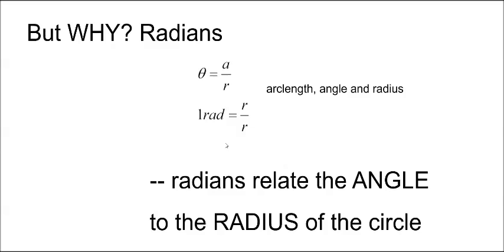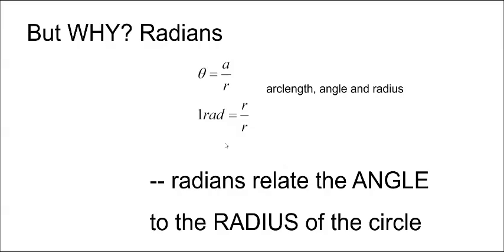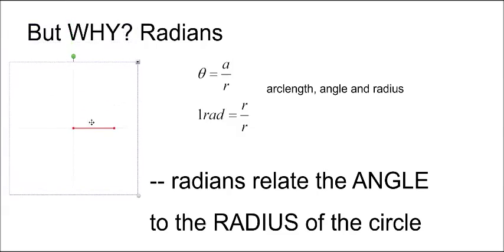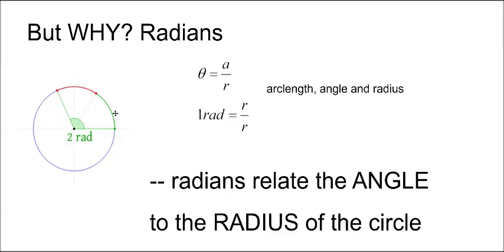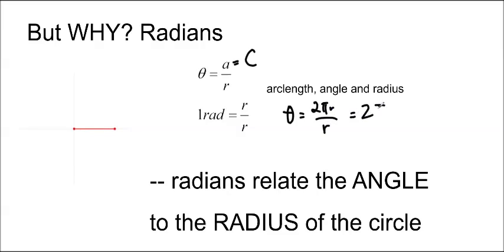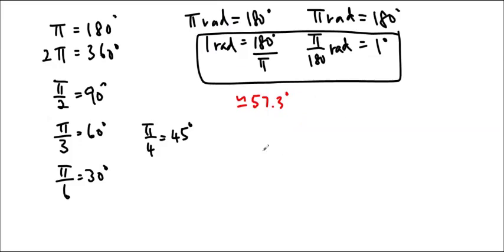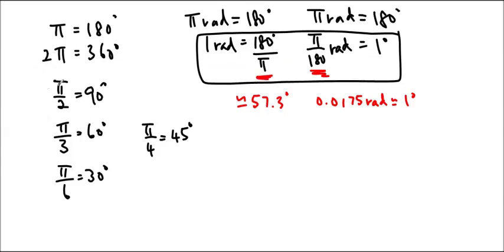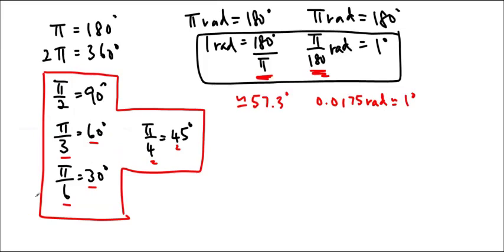Ms Ma's BUT WHY radians